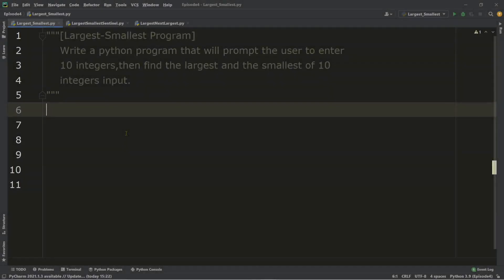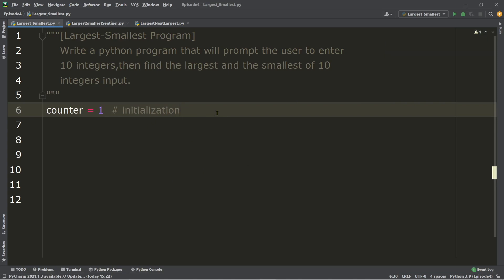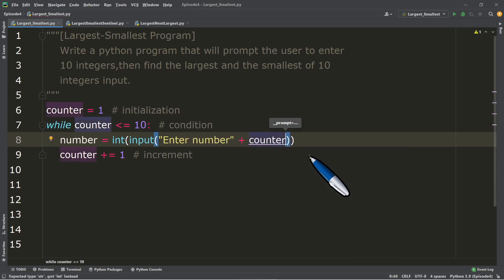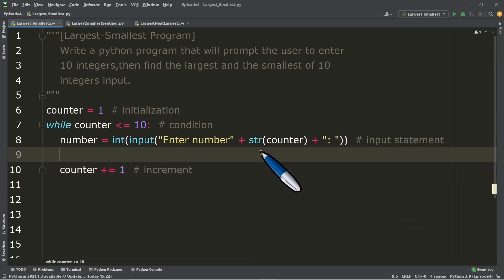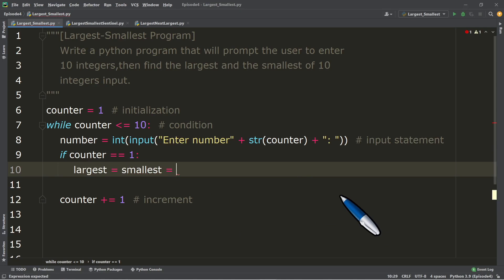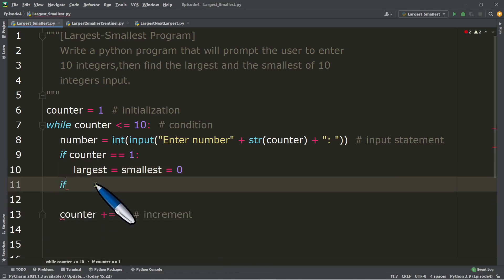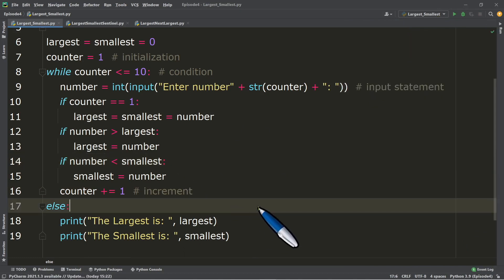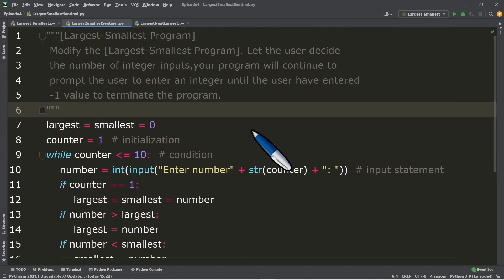Python Tutorial #7| LARGEST SMALLEST PROGRAM | WHILE | IF ELSE | Tagalog | English | Filipino | 2021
Python Tutorial #7| LARGEST SMALLEST PROGRAM | WHILE | IF ELSE | Tagalog | English | Filipino | 2021. Learn how to build the Largest and Smallest Python Program using WHILE LOOP with IF ELIF ELSE statements.

🔴 ★★★Timestamps ★★★🔴
00:00  Introduction
02:10  Largest-Smallest Program With Fixed Iteration
16:00  Largest-Smallest Program With Unknown Number of Iteration
26:20  OUTRO

👋★★★Topics Covered ★★★👋
🔷 Python While Loops
🔷 Python IF ELIF ELSE Statements
🔷 Python While Fixed Repetition
🔷 Python While Unknow Repetition
🔷 Python input() Function
🔷 Python print() Function
🔷 Python Comparison Operators
🔷 Python While Else Statements